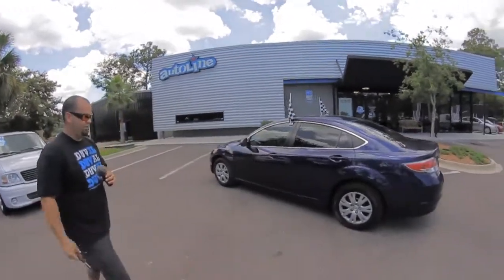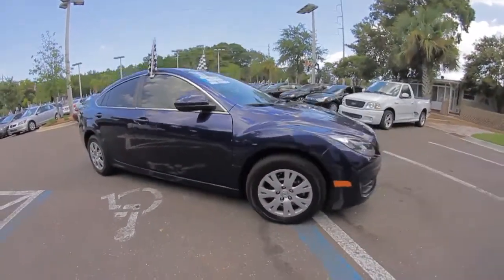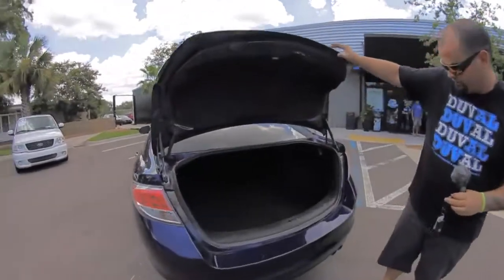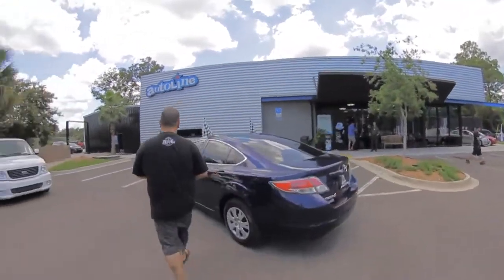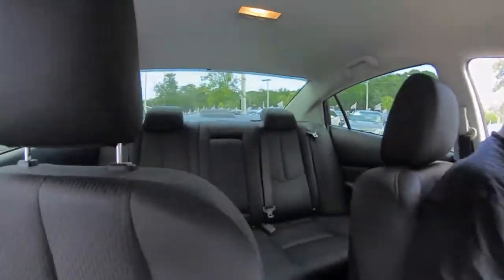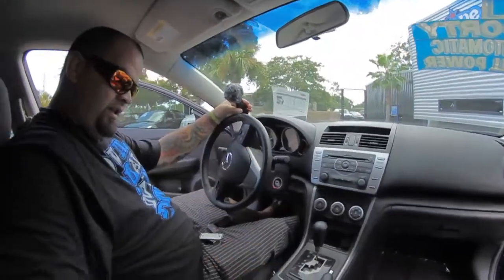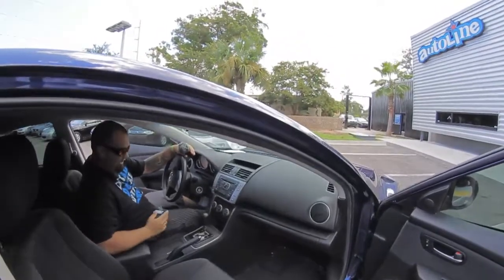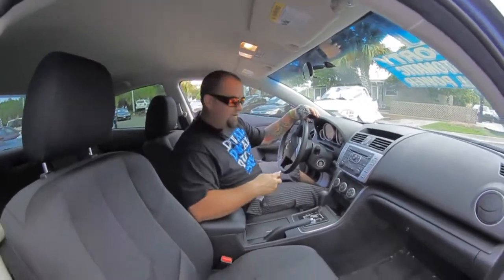Autoline's 2011 Mazda Mazda6 i Sport Walk Around Review Test Drive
for more info on this 2011 Mazda Mazda6 i Sport from Autoline!
 Woody from Autoline Take you on a comical yet informative tour of this 2011 Mazda Mazda6 i Sport  that we just put on the lot to show you what the other fake automated "Johnny Five" voice over walk around's don't... aka the good stuff that we all really care about. So come visit Autoline, An Alternative and Exciting New Concept in Car Buying!